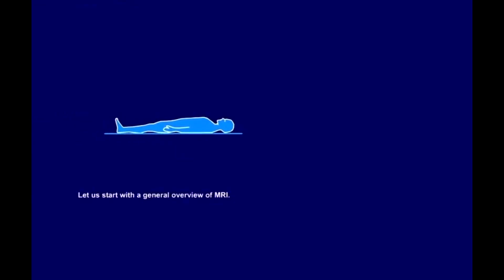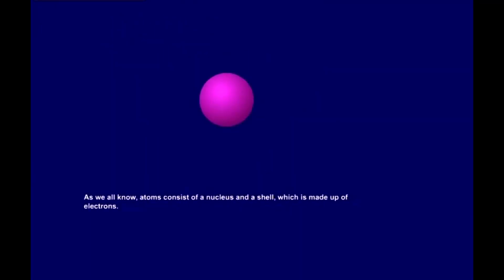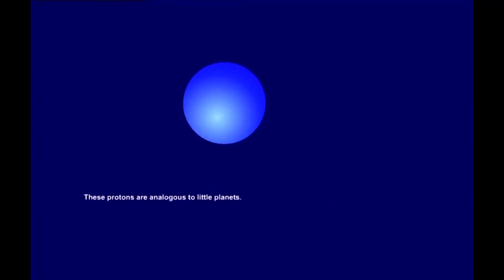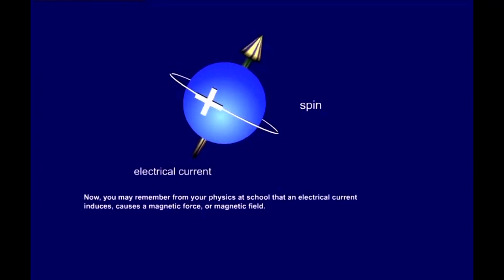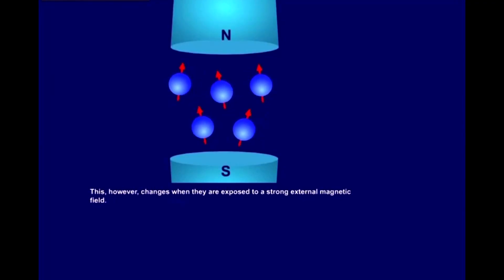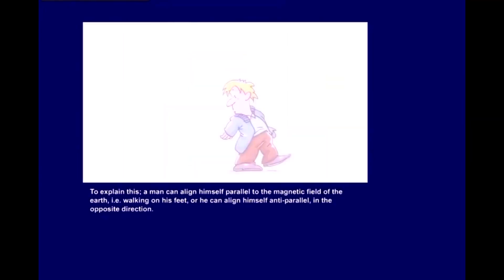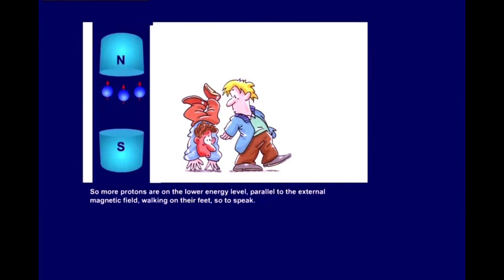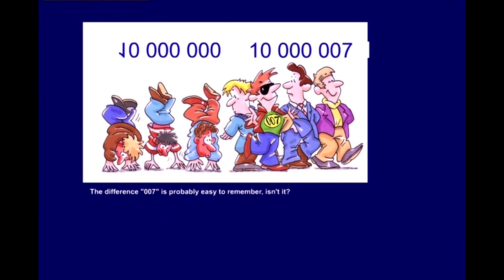MRI Basics | Alignment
What happens, when we put a patient into the magnet of an MR machine?

This video describes the alignment of magnetic moments of Hydrogen nuclei (protons) with an external magnetic field. A proton has a spin, and thus the electrical charge of the proton also moves. A moving electrical charge is an electrical current, and this is accompanied by a magnetic field. Thus, the proton has its own magnetic field and it can be seen as a little bar
Magnet.

1) This video has no negative impact on the original works
2) This video is also for teaching purposes.
3) It is transformative in nature.